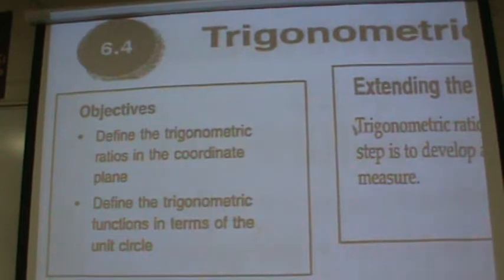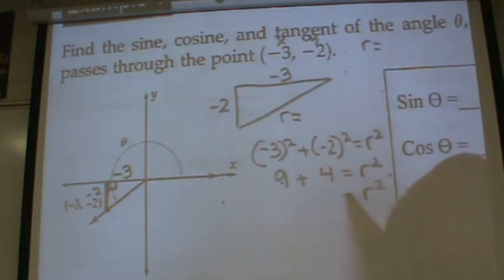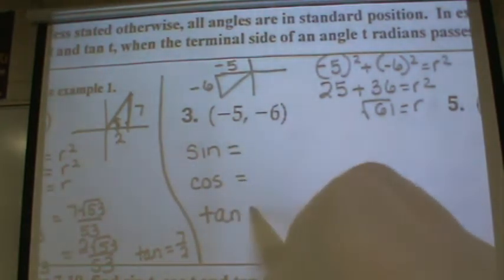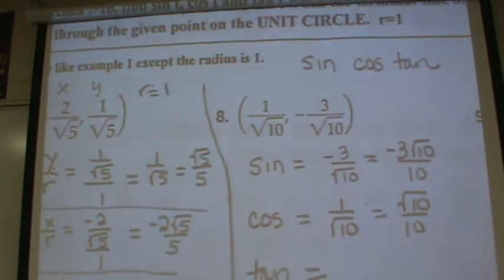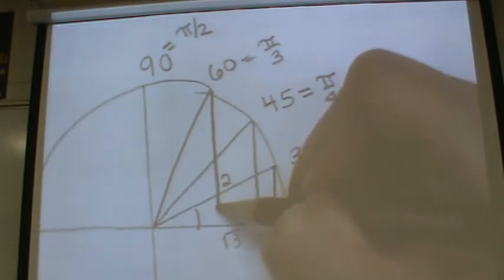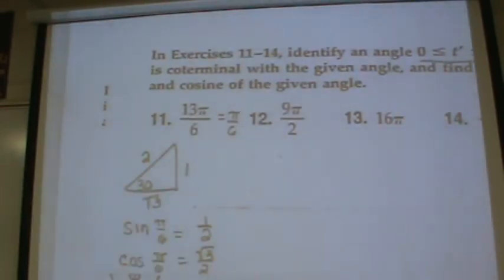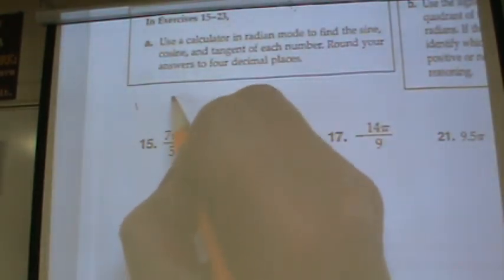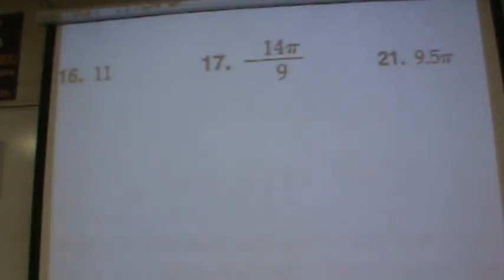2014 March 11, PreCalc 6.4 Day 1 Notes and Homework 1-2